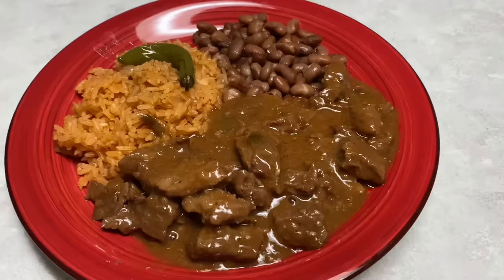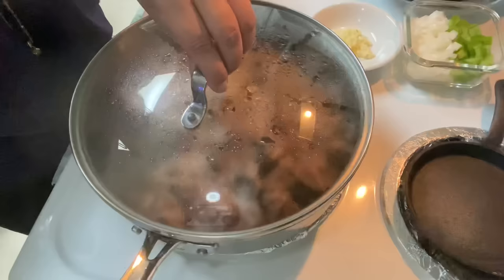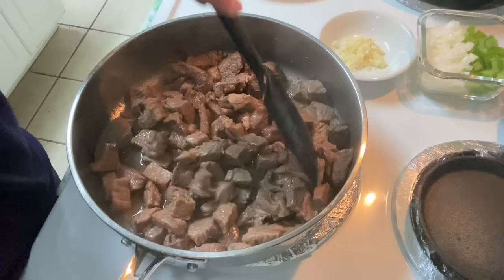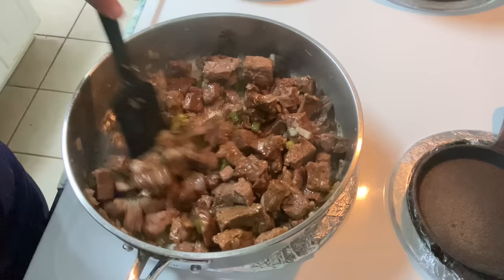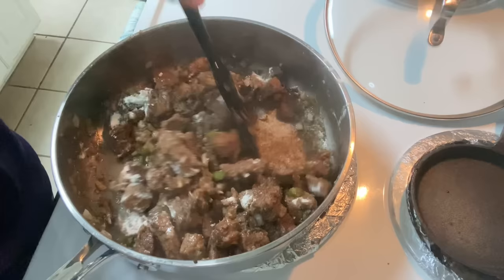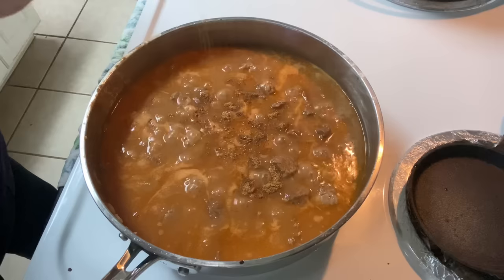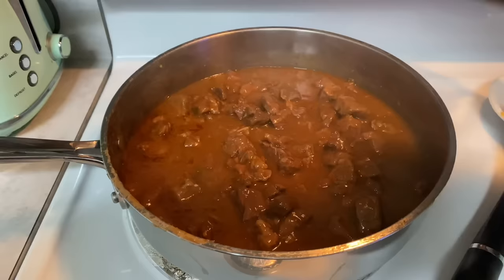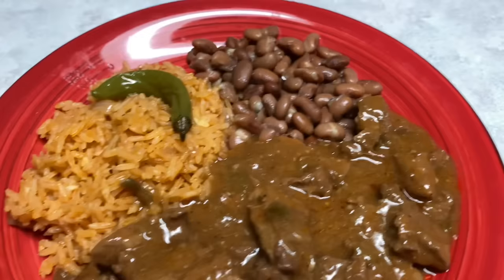Carne Guisada, the recipe you have been waiting for!! So tender and full of flavor!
This Carne Guisada is so tender and flavorful! Diced beef chuck roast in gravy comes together to make a delicious guisada. This works great in tortillas served as tacos or paired with rice and beans for a complete dinner. YUM!

Author: Yesenia Montoya

Ingredients:
2 1/2 - 3 lbs of beef chuck roast diced into 1-inch pieces
1/2 tsp pink Himalayan salt ( use less if you are using fine salt)
1/4 tsp black pepper
1 tbsp olive oil
1/2 cup diced onion
1/4 cup of bell pepper
2 cloves of minced garlic
4 tbsp of flour
3 tbsp tomato sauce
3 cups hot water
2 tsp beef bouillon powder or 2 tsp better than bouillon beef base
1 tsp ground cumin

1. In a hot skillet over medium heat, add the olive oil. Next, add the diced beef. The beef will start to produce liquid. Simmer on medium heat and occasionally stir for 15 minutes or until most of the juice has evaporated.
2. Add the onion, bell pepper, and garlic and saute for 5 minutes or until the veggies have softened.
3. Sprinkle the flour over the beef and saute for another 2 minutes.
4. Add the tomato sauce and stir to combine. The sauce should start to brown. Add 3 cups of water. It will sizzle! Next, add the beef bouillon and cumin. Stir everything around making sure to scrape the bottom of the pan. Bring to a boil. Once the guisada starts to boil, set heat to low and reduce to a gentle simmer. The gravy will thicken as it cooks. Simmer for 2 1/2 to 3 hours. Add  1 tbsp or 2 of water if the sauce thickens too much while simmering.
5. That's It!! Enjoy with your favorite tortillas and serve with some rice and beans!!